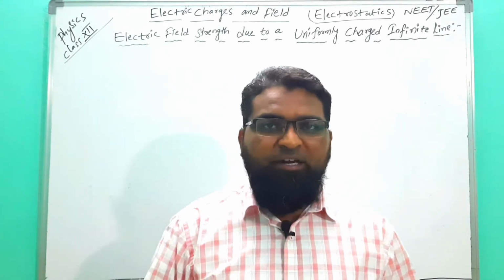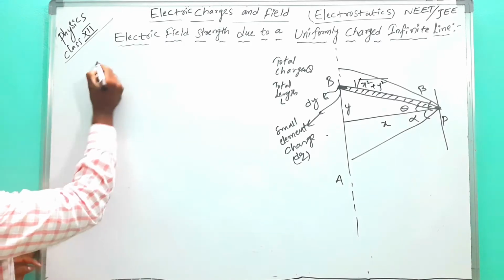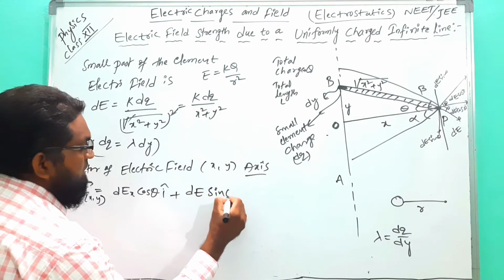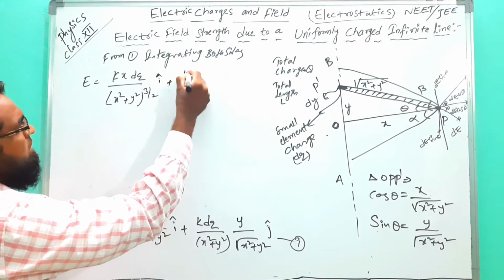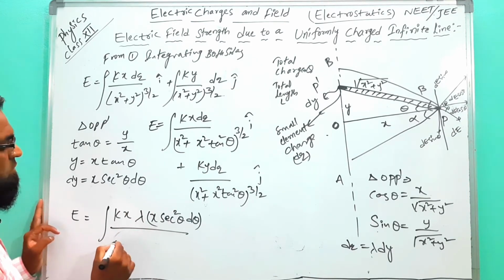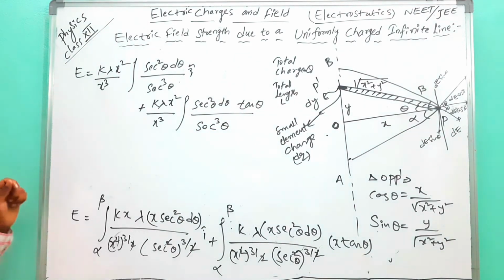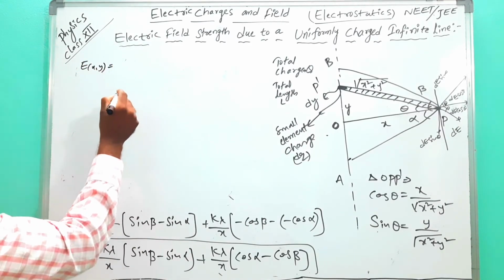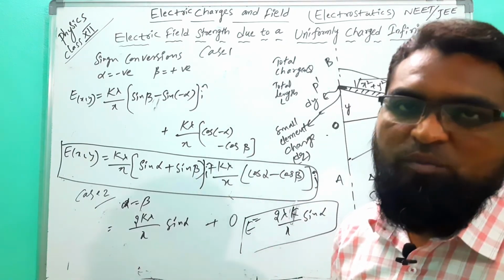Electric Field due to a Uniform Charged Infinite line||Class -12 Electric Charges and FieldNEET/JEE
Physicskaduniya by Shaik Ismail